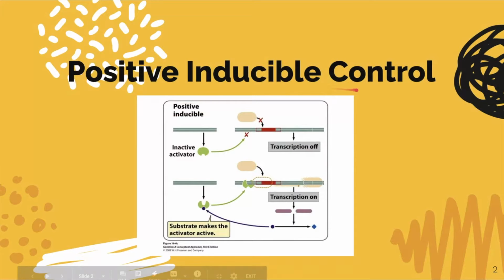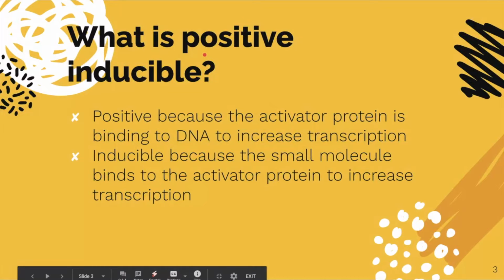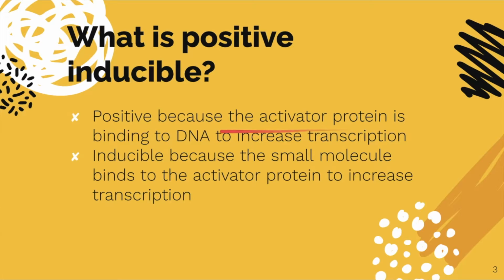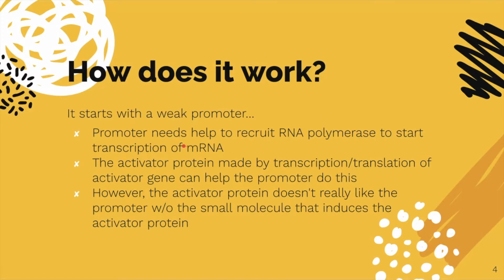Exam Mini Video 6 Prompt 1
References:
- Picture graphic from: Genetics: A Conceptual Approach, 7th Ed., by Benjamin Pierce, 2020
- Info from Dr. Jones and Dr. Halweg's lecture videos